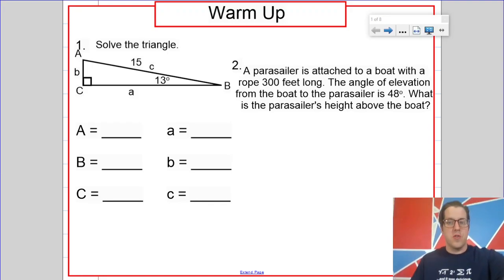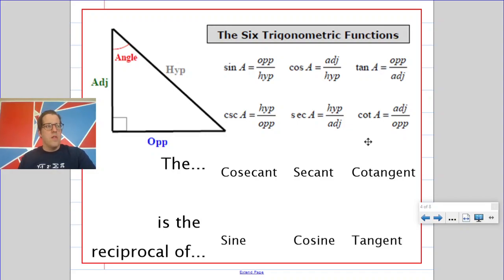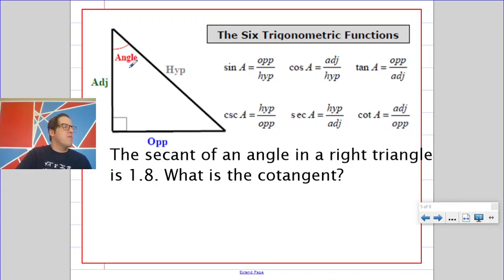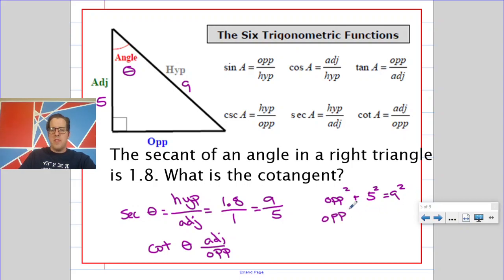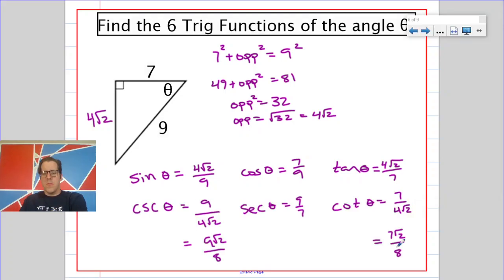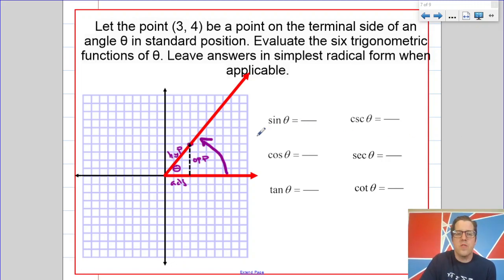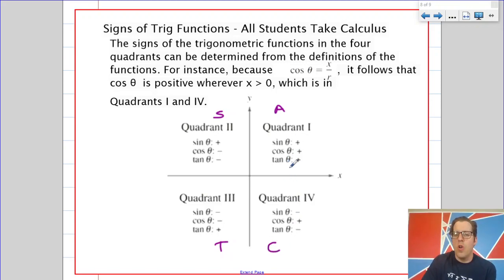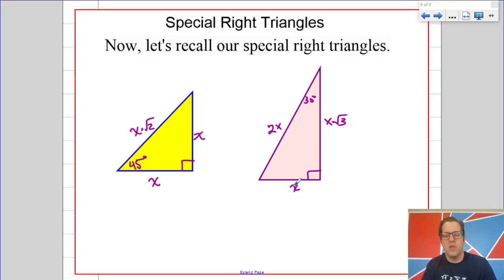Trigonometry Review of Right Triangle Trig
A quick video on trigonometry. Try it, you'll like it!